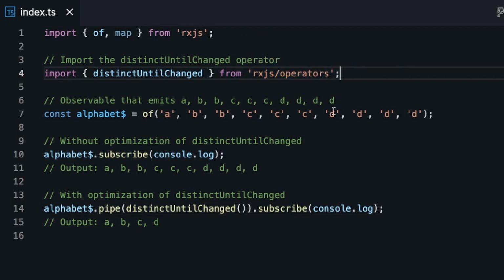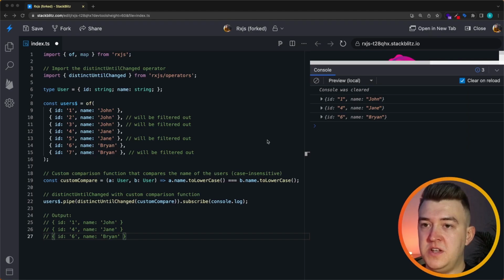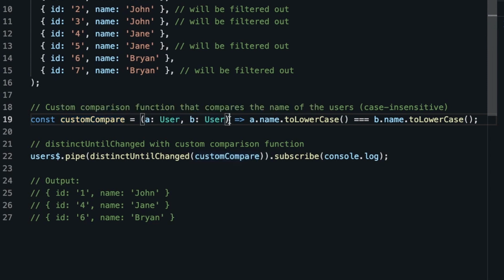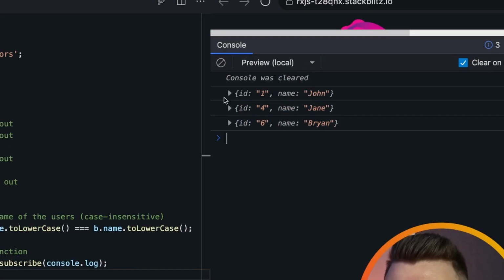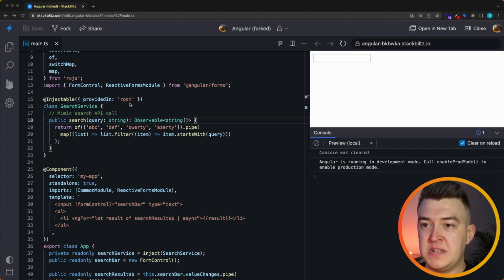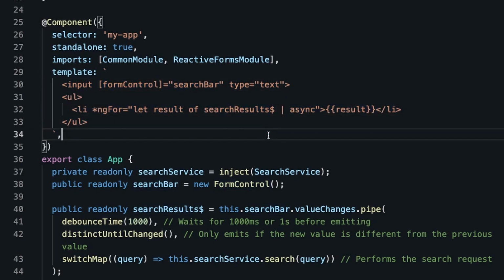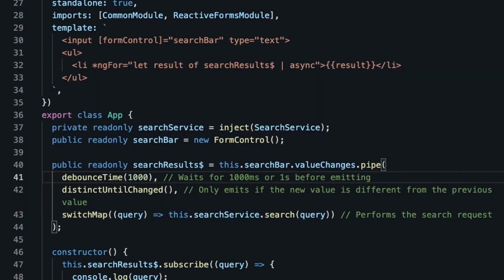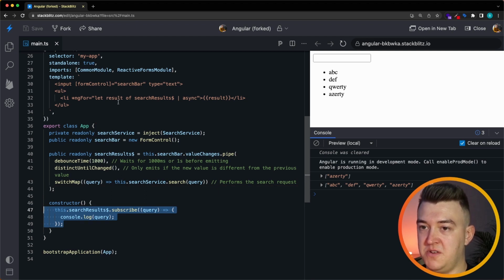RxJS distinctUntilChanged: filtering out duplicate emissions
he RxJS distinctUntilChanged operator is a filter operator, it filters out duplicate emissions. It compares each emission with the previous and only emits the new value if it is different from the previous value. By default, it uses === (strict equality) to compare the new and old value, but you can also provide a custom comparison function.

In this video, we'll cover:
- how to use distinctUntilChanged
- how to provide a custom comparator function
- real world use cases with Angular

00:00 - Intro + how distinctUntilChanged works
00:35 - Basic usage of distinctUntilChanged
01:15 - Providing a custom comparator function to distinctUntilChanged
02:50 - distinctUntilKeyChanged
03:30 - Using distinctUntilChanged in Angular